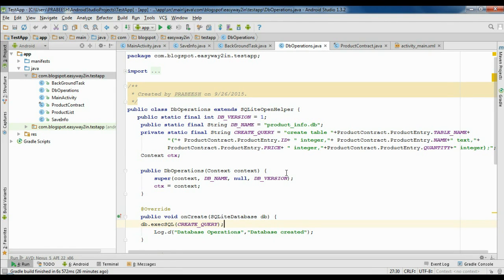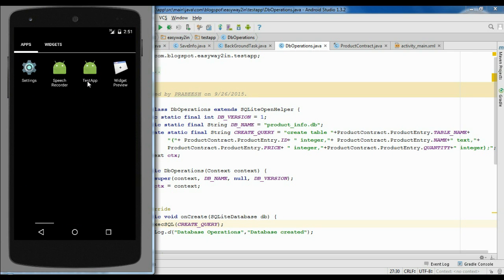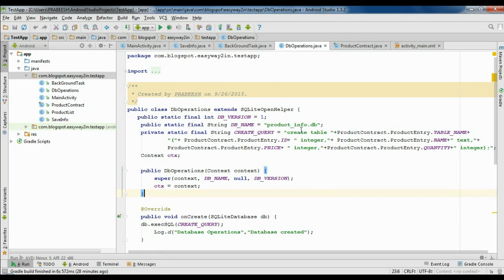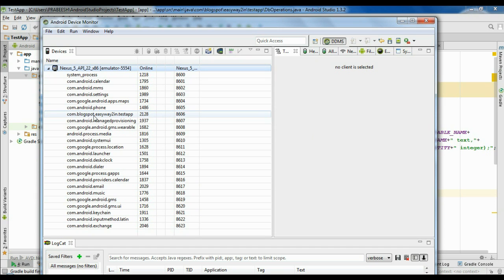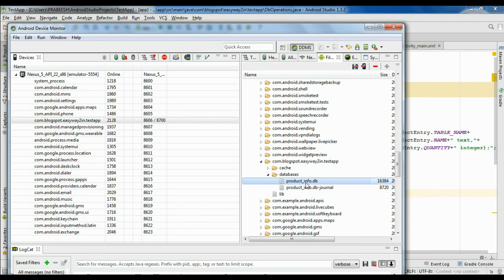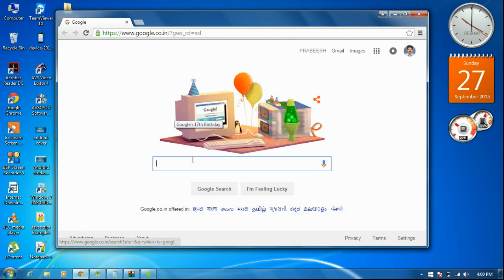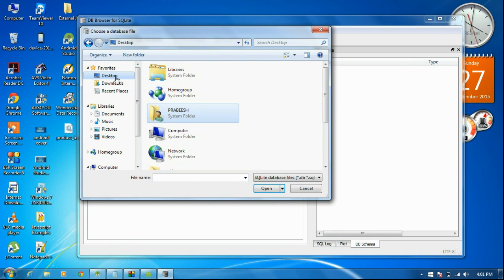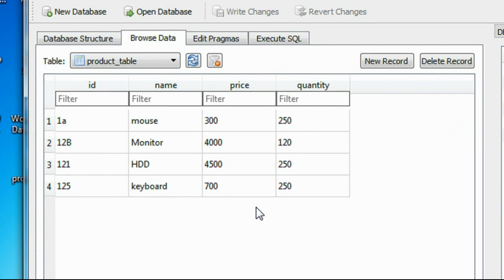How to Browse SQLite Database on an AVD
How to view the table contents in android SQLite Database on an android virtual device.